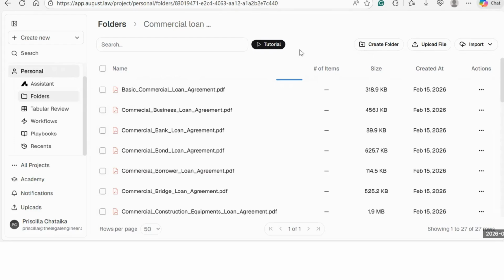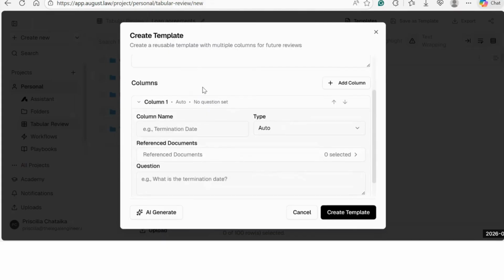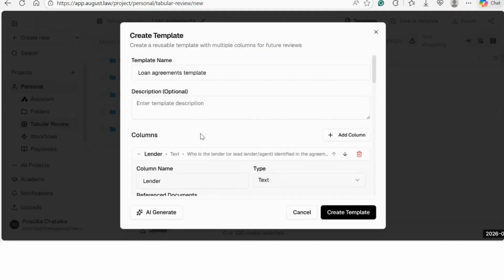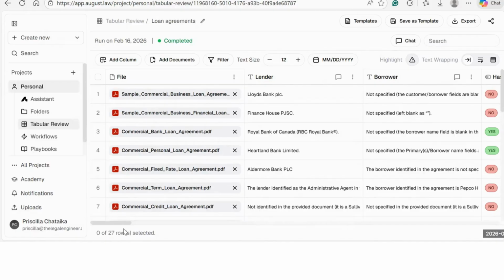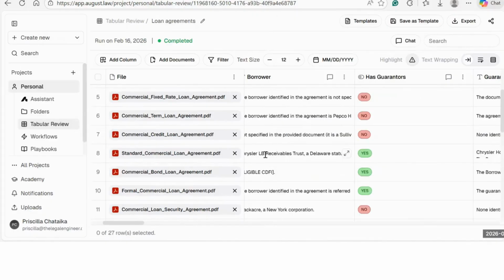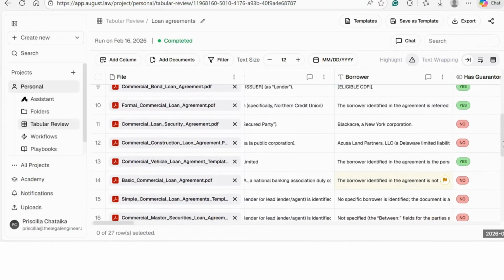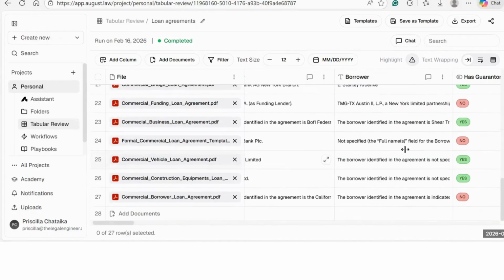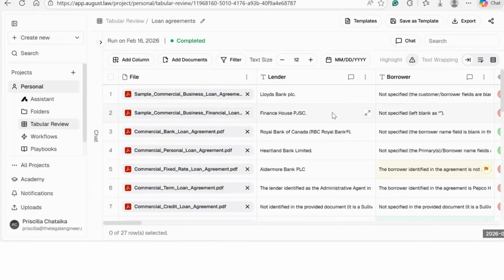How Finance Lawyers Review 100+ Loan Documents with AI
Reviewing financing documents manually is one of the most time-consuming parts of legal due diligence.

In this video, I demonstrate how August's Tabular Review feature allows finance lawyers to review multiple loan and financing documents simultaneously, extract key information into a structured comparison table, identify missing provisions, flag deviations, and generate reports in a fraction of the time.

Instead of opening every document, searching for clauses one by one, and manually compiling findings, August allows you to create reusable review templates and automatically answer the same questions across dozens—or even hundreds—of documents.

In this demonstration, you'll see how to:

✅ Review multiple financing documents at once

✅ Create reusable due diligence templates

✅ Extract key deal terms automatically

✅ Identify missing provisions and deviations

✅ Collaborate with colleagues and clients in real time

✅ Generate due diligence summaries and reports

✅ Improve consistency across matters

Whether you're reviewing credit agreements, facility agreements, security documents, guarantees, or entire deal rooms, this workflow can significantly reduce review time while improving accuracy and consistency.

Software Demonstrated: August